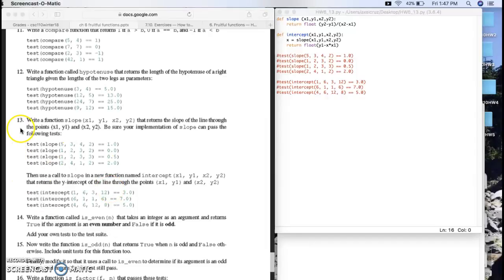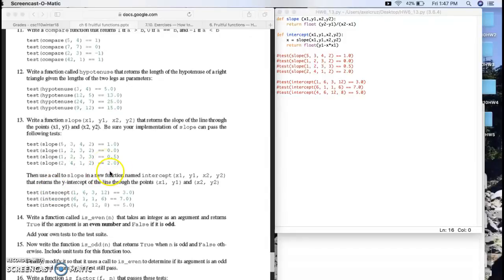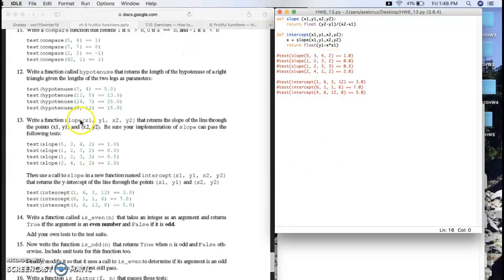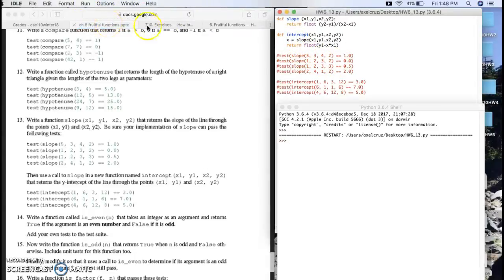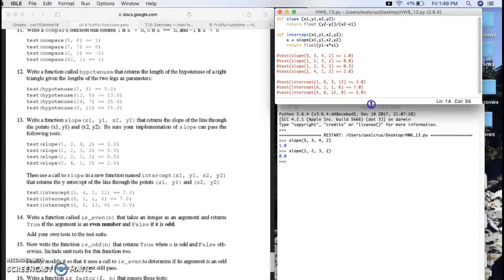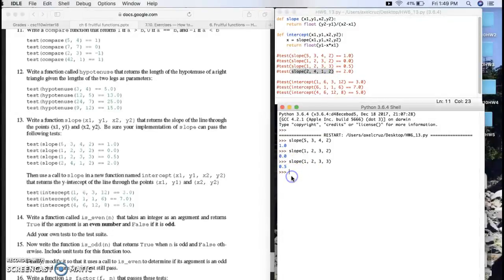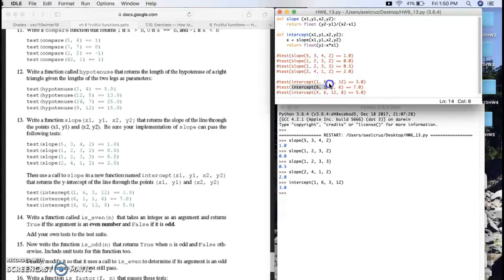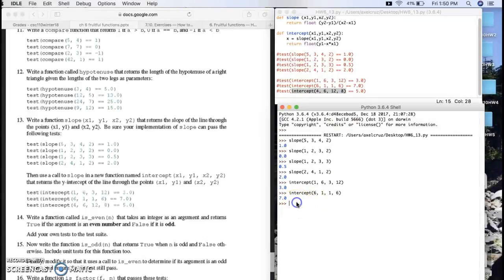Recording #7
CSC110 HW6